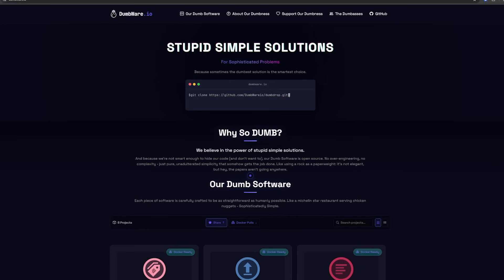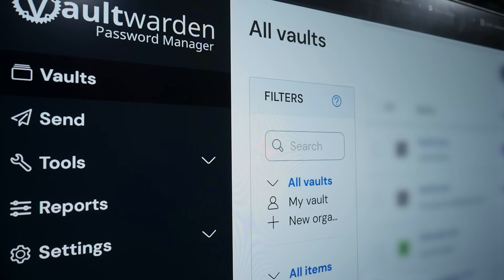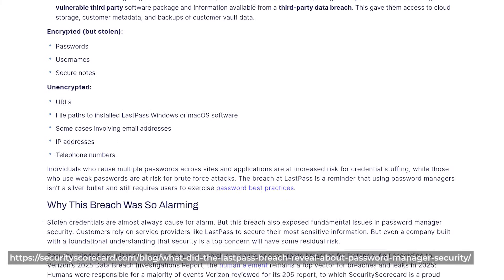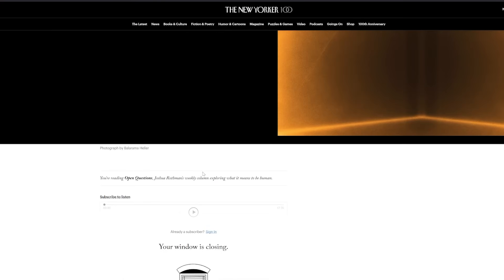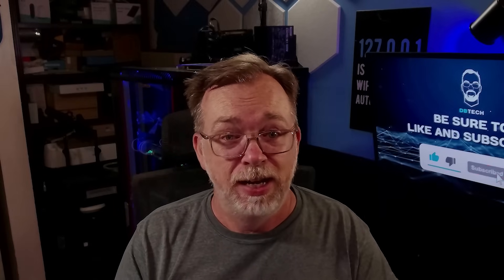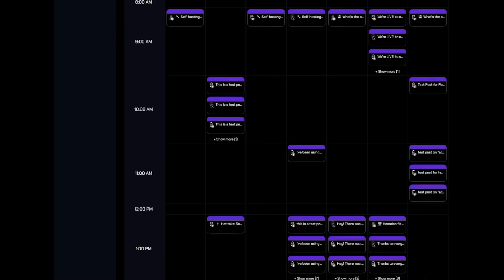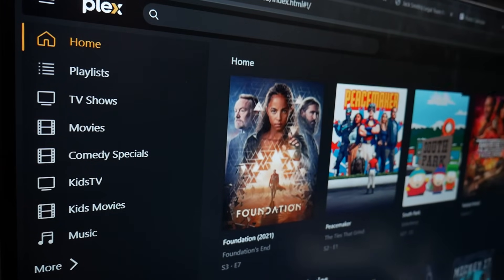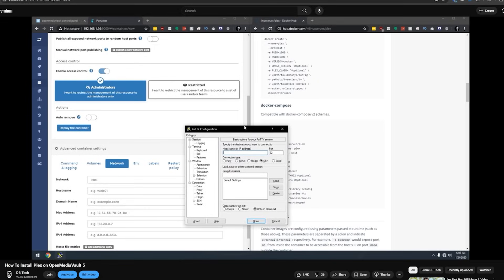5 Self-Hosted Apps I Use Every Day in My Homelab (And a Special Bonus App)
In this video, I walk through the five self-hosted apps I rely on most in my homelab setup — from privacy tools to productivity boosters. These aren’t just popular picks — they’re the ones that genuinely improve my workflow, protect my data, and help me stay organized across projects.

Whether you're just starting out with Proxmox or you're deep into your self-hosting journey, these apps are worth a look.

🧠 Featured apps:
- DumbPad (minimalist note-taking)
- VaultWarden (self-hosted password manager)
- Marreta (paywall tool)
- AdGuard Home (network-wide ad and tracker blocking)
- Postiz (multi-platform social media scheduler)
- Bonus: Plex (because of course)

🔐 Why self-host?
Self-hosting gives you control, privacy, and flexibility. These apps are part of how I’ve built a local-first setup that works for my family and my creative projects.

💬 What are your top 5 self-hosted apps? Drop them in the comments — I’m always looking for new tools to explore and share.

🔧 Tools I use:
- Proxmox VE
- Docker / Portainer
- Reverse proxy (Cloudflare / Pangolin)
- Local DNS and backups

🔗🔗 Resource Links
🛡️ AdGuard Home:

Timestamps
0:00 Intro
0:23 Dumbpad
0:58 VaultWarden
1:54 Marreta
2:43 AdGuard Home
3:23 Postiz
4:00 Bonus: Plex (and why it's important to me)
5:24 Outro